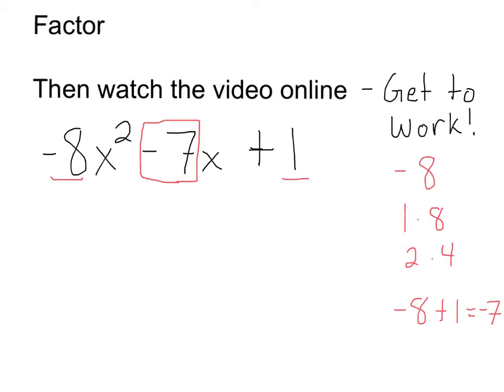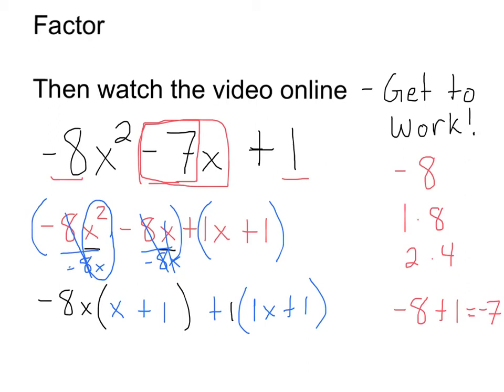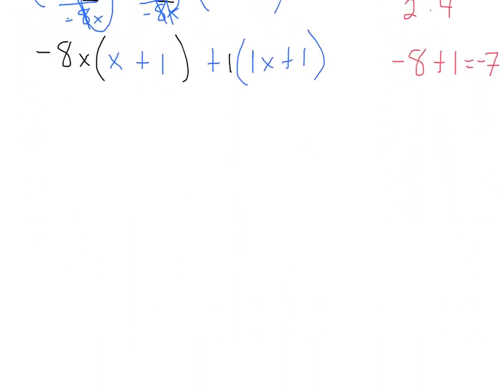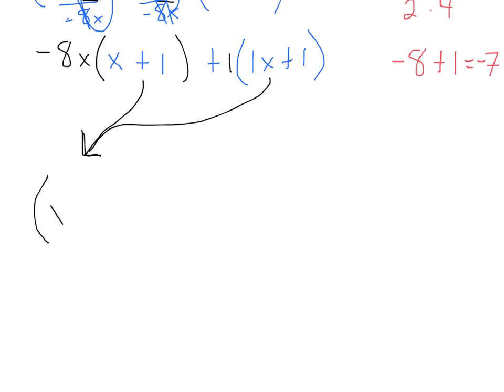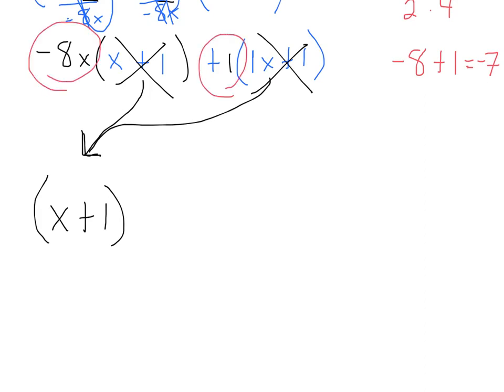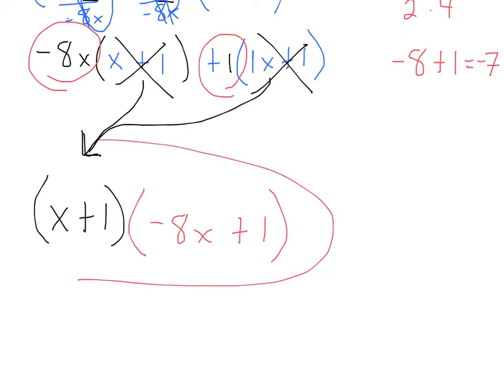2-2-15 POTD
2-2-15 POTD

Factoring quadratic's by grouping

Math algebra